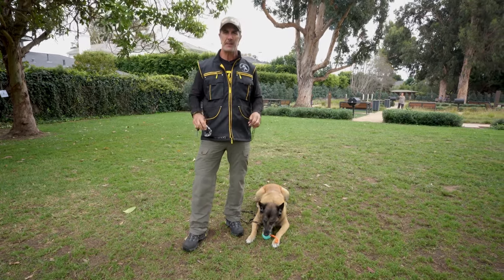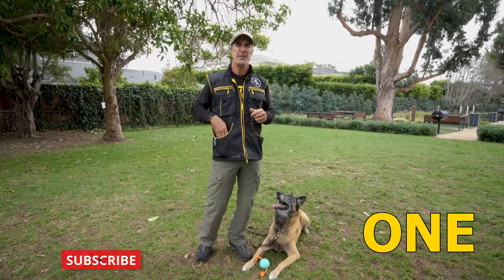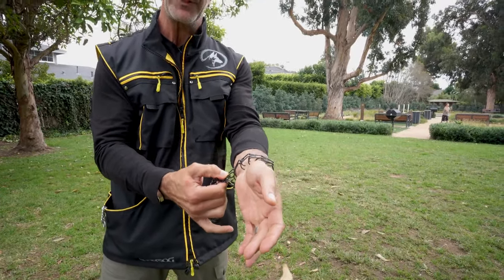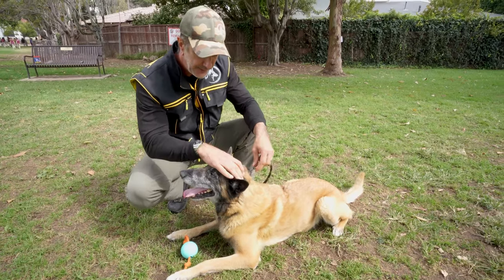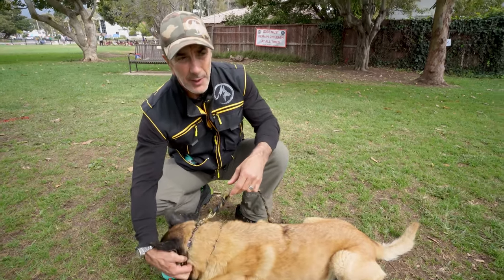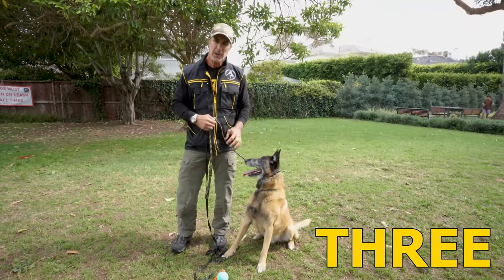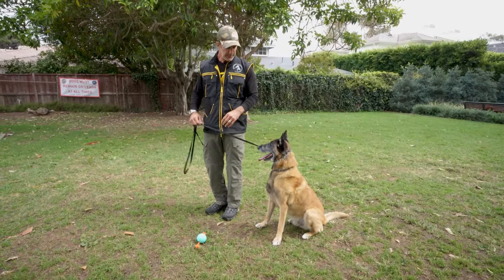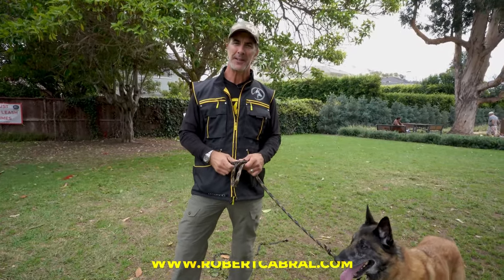Prong Collar Mistakes and How to Avoid Them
The prong collar is a great tool for dog training, but like any tool it can be misused or even abused.  In this very short video I'll point out some very common mistakes that people make with the prong collar, also called a pinch collar.

I always like to use top quality gear, and you'll find links to my favorite gear on my site: